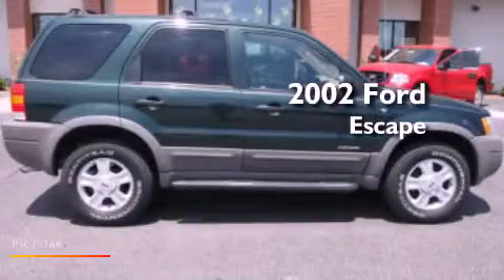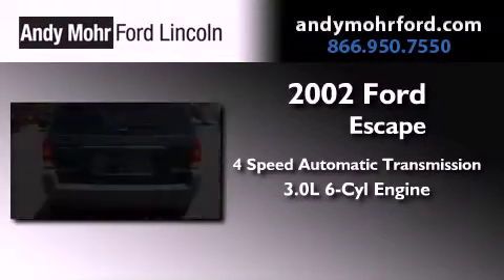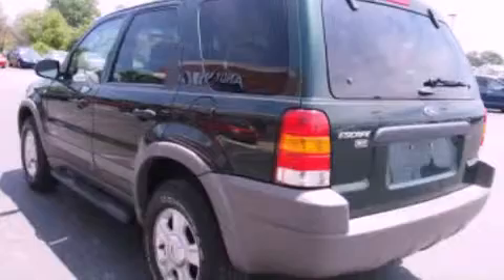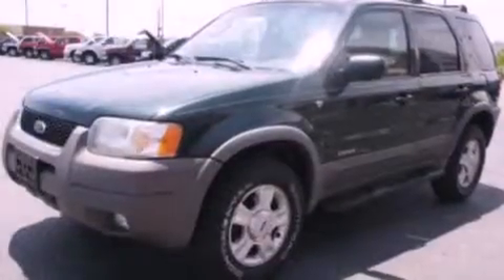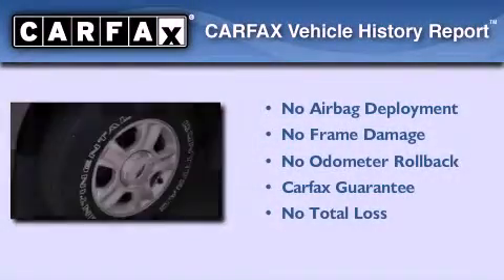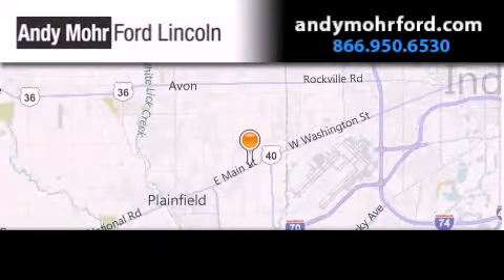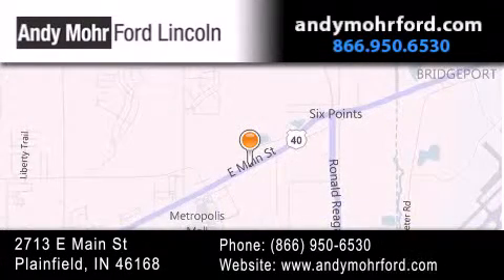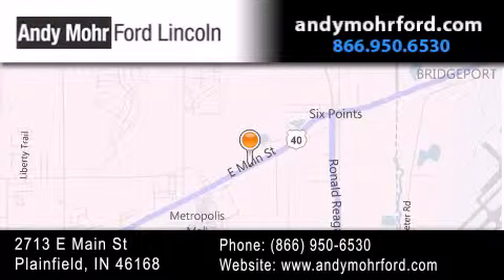2002 Ford Escape Plainfield IN 46168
Year : 2002
 Make : Ford
 Model : Escape
 Engine : 3.0L V6 24V MPFI DOHC
 Trans . : 4-Speed Automatic
 Exterior : Green
 Miles : 66,657
 Interior : Medium Parchment
 Stock : T16098B

 2713 E. Main Street